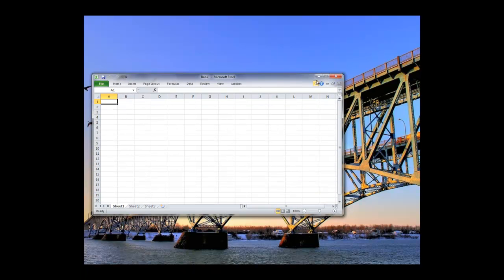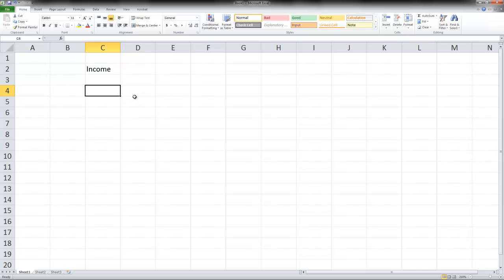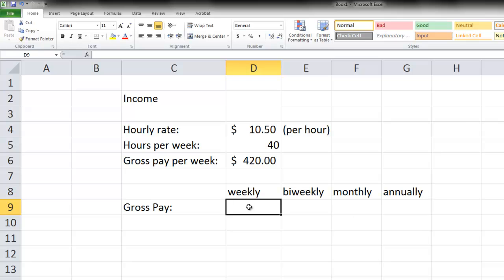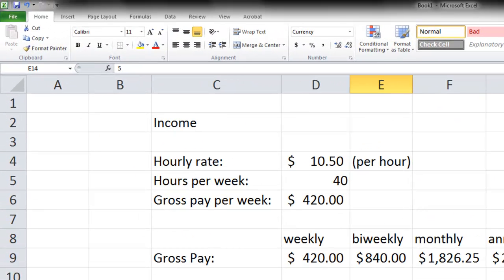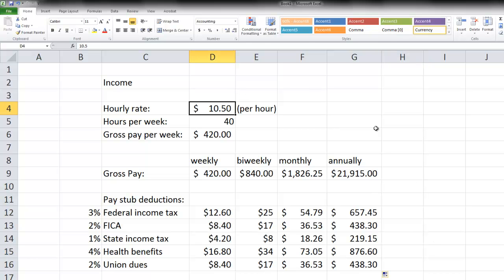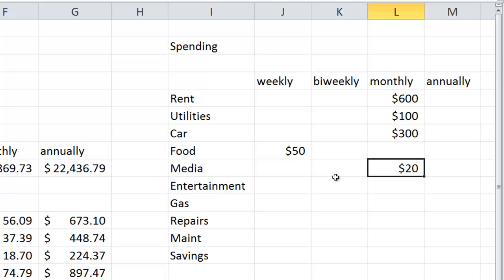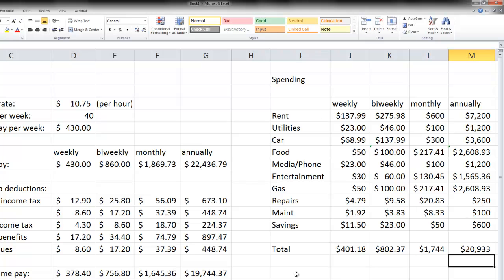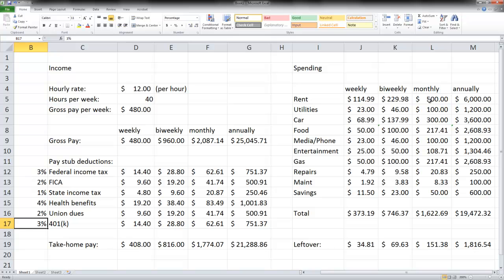Basic Budget Spreadsheet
An introduction to spreadsheets using Microsoft Excel and a basic budget as an example.